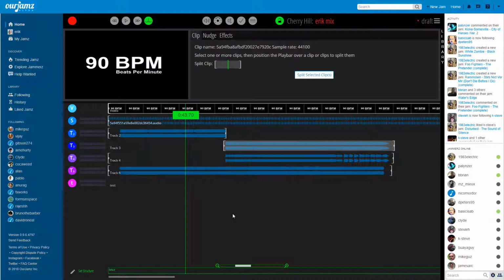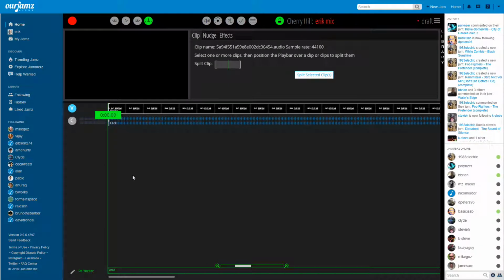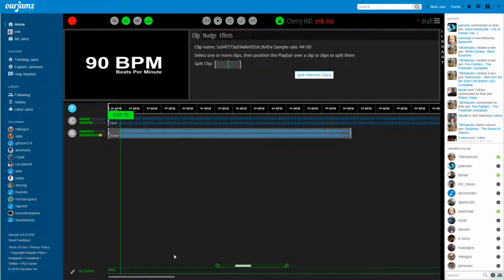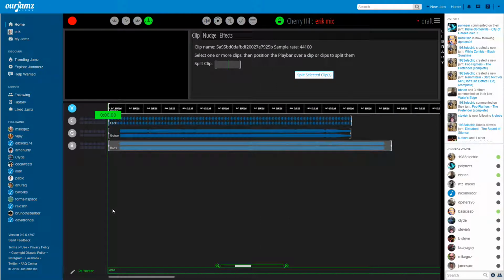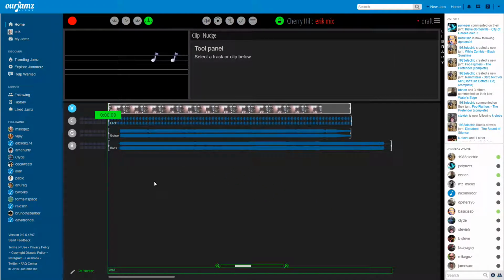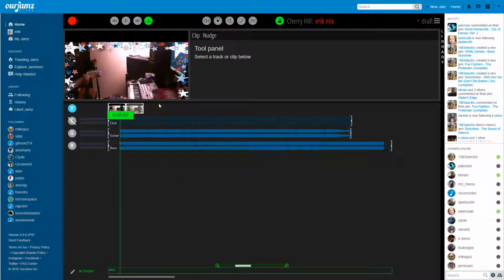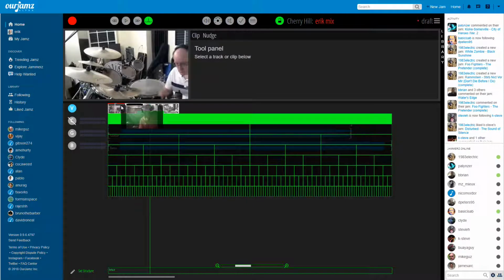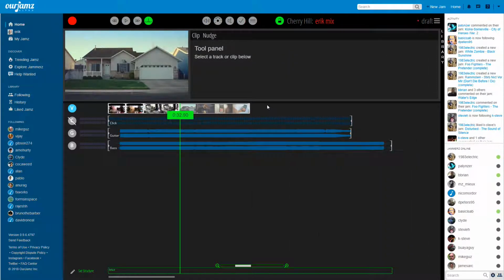OurJamz Jam Workstation Library Features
The OurJamz Jam Workstation's Library allows you to quickly access resources from your Jam and the internet. You can easily create multitrack audio and non-linear video right in your browser.